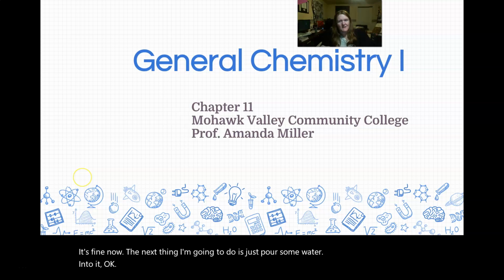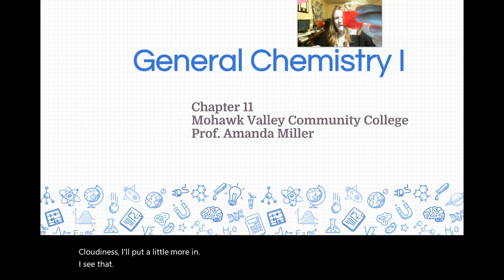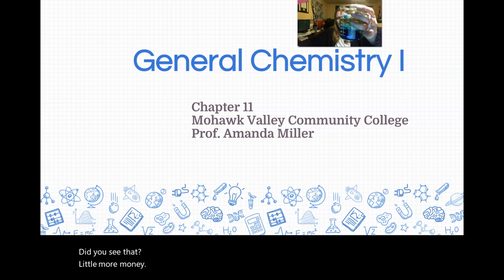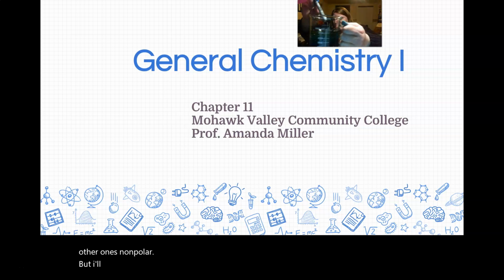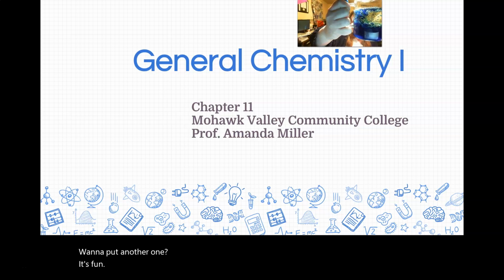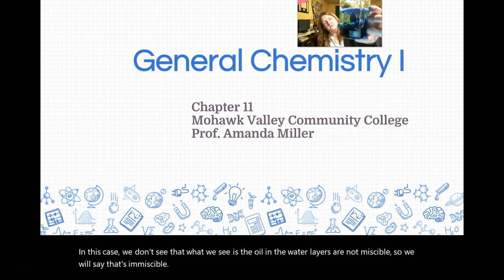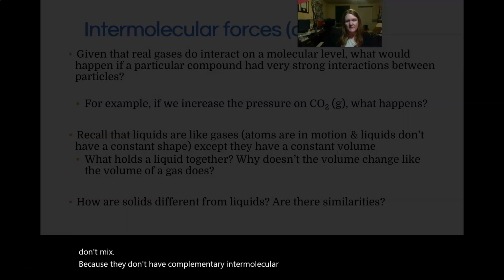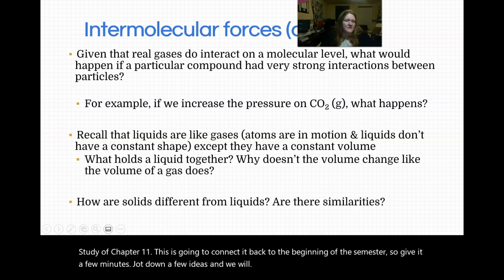IMF video 1